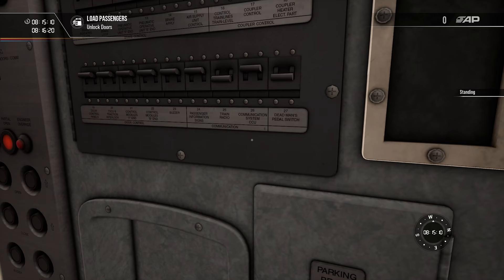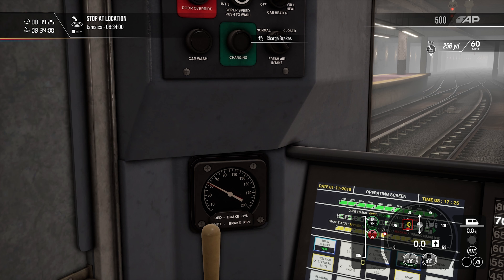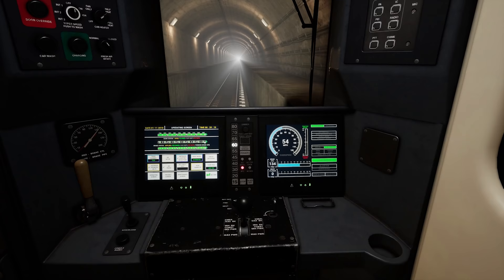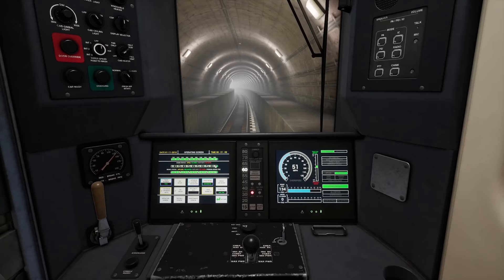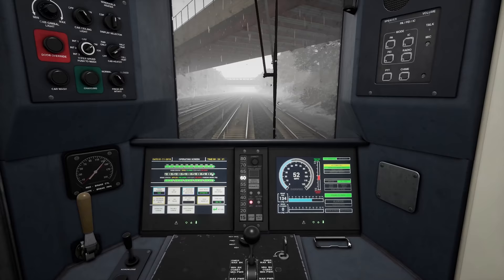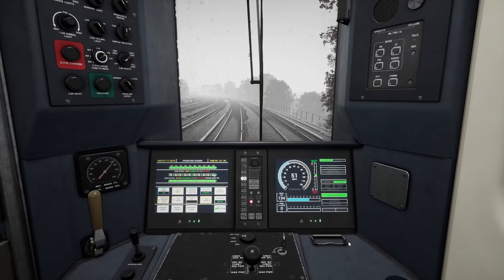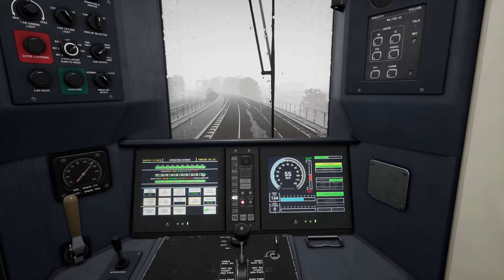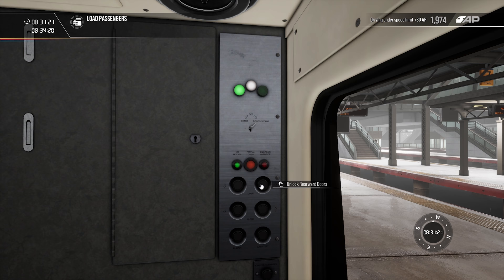Train Sim World 2 Tutorial | How to run the LIRR without HUD